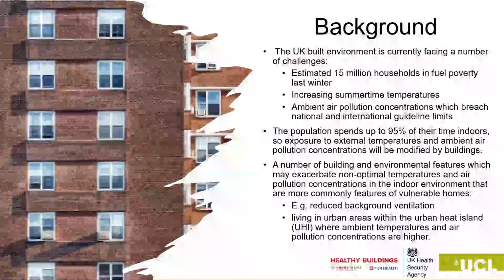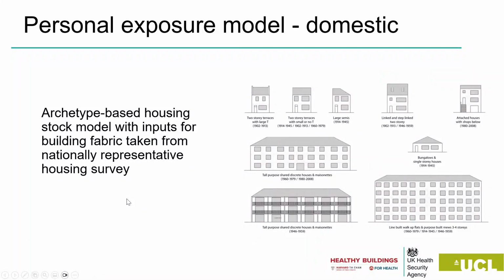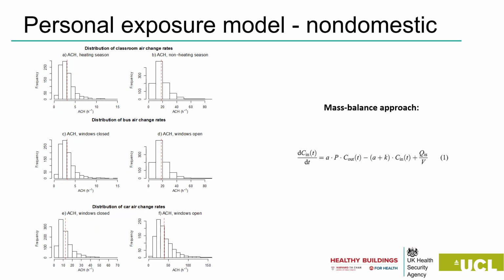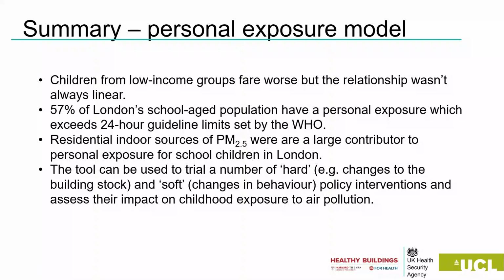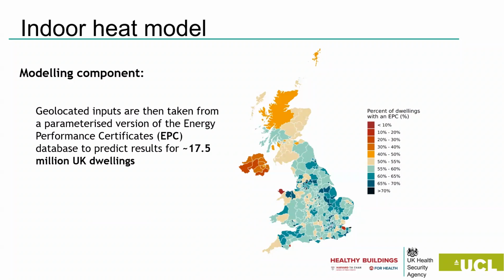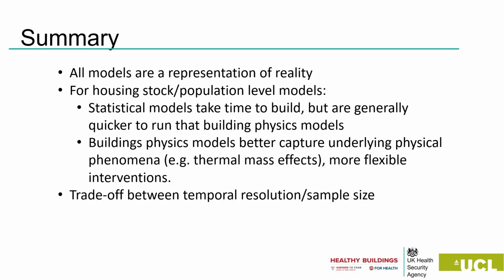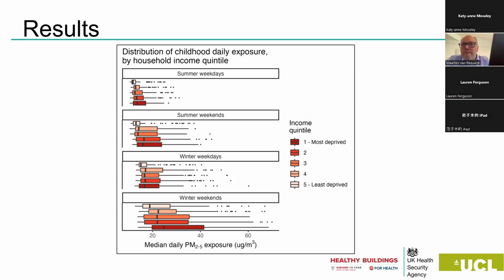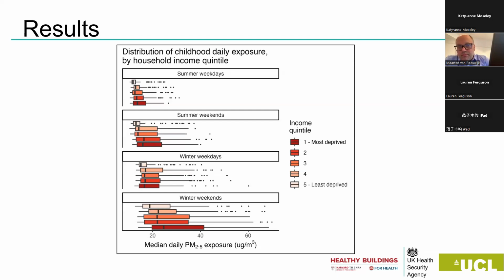Dr Lauren Ferguson - Modelling Population Exposure to Indoor Air Pollution and Heat